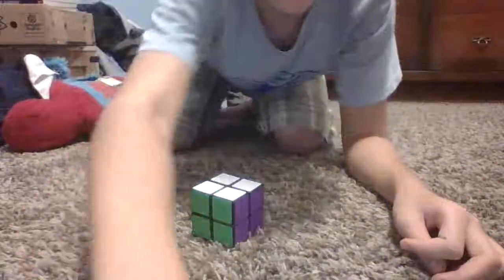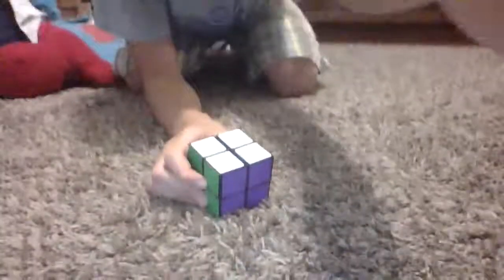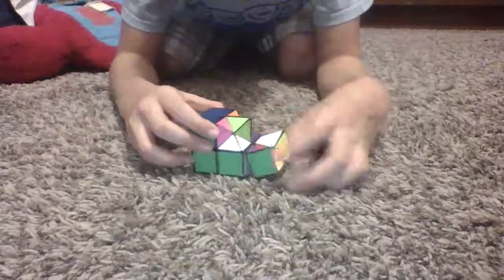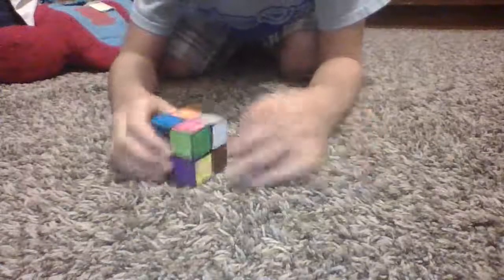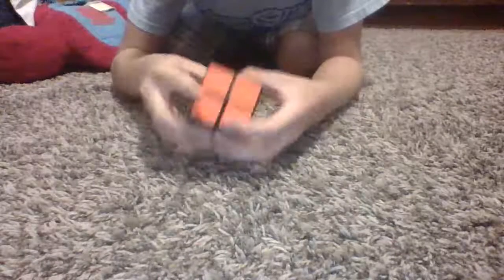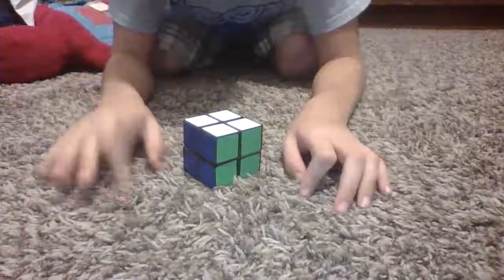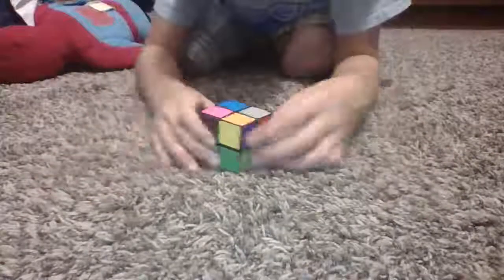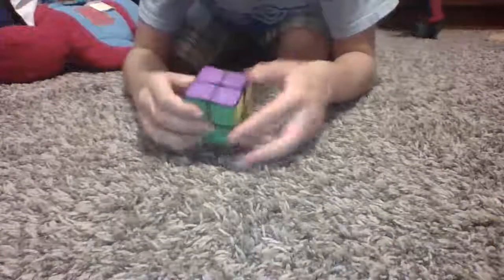Weird Turning Rubix cube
Punch That Like Button In The Face Lets Get 5 Likes For This Video